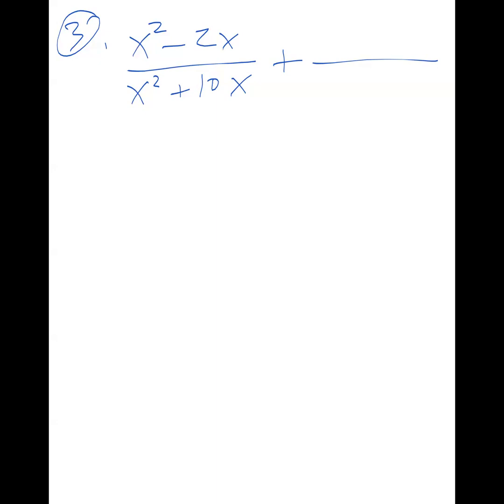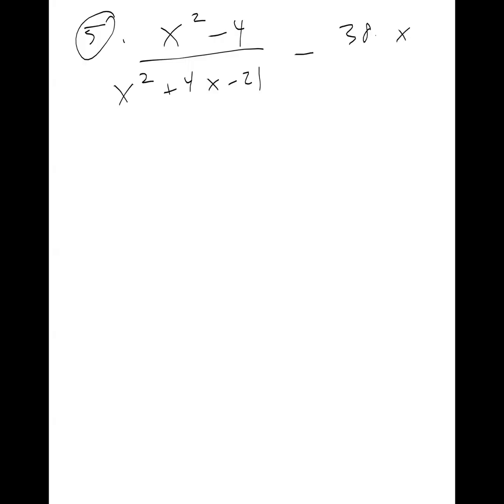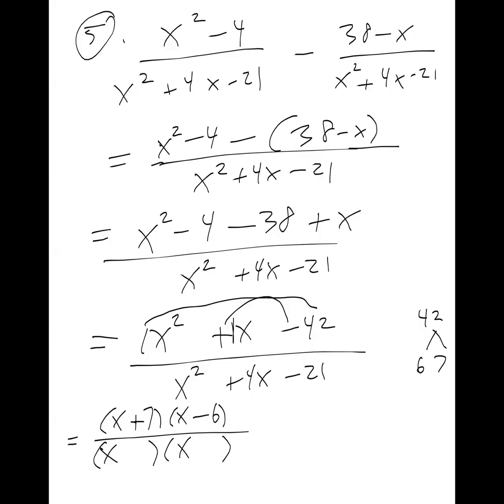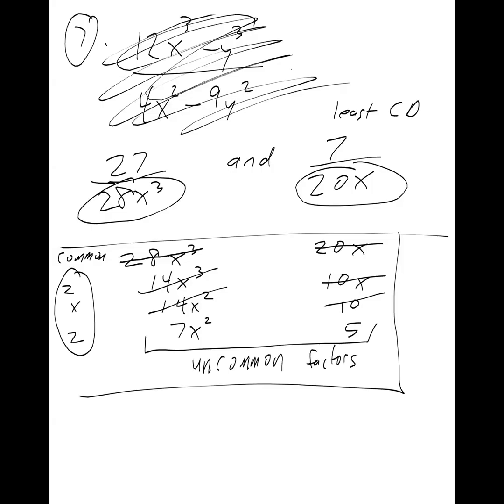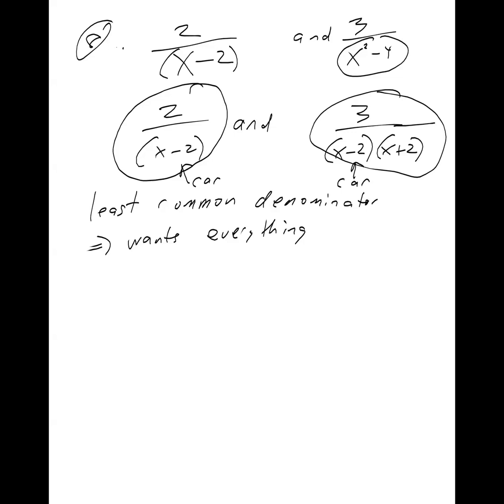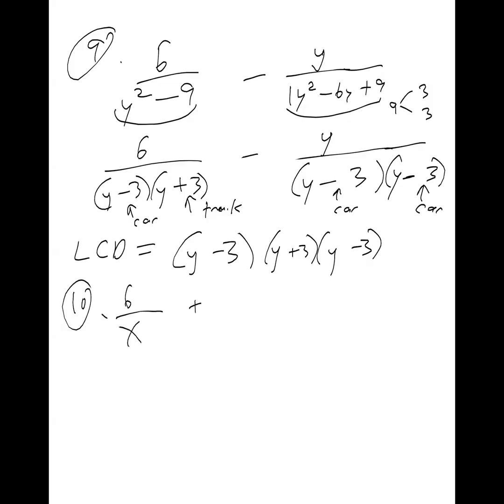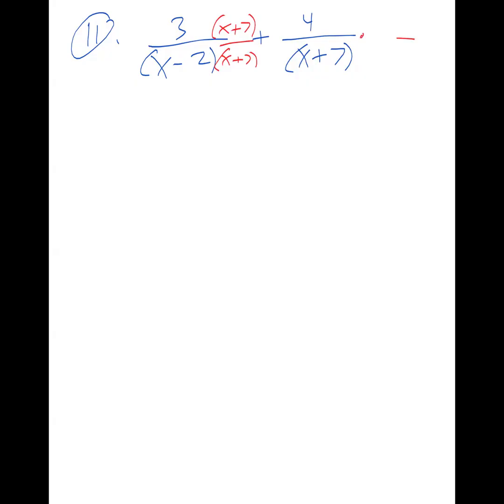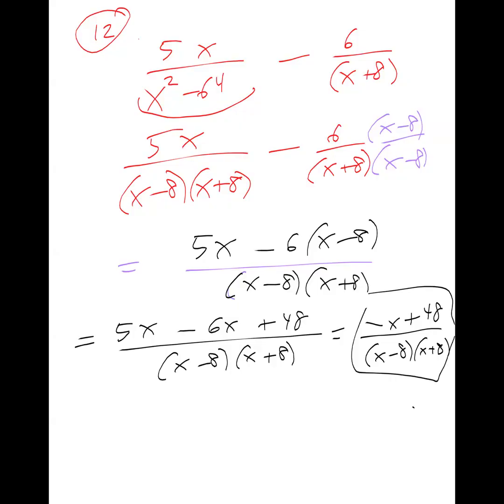College Algebra Day 14, Week 5, Adding, Subtracting, Getting Common Denominators in Fractions